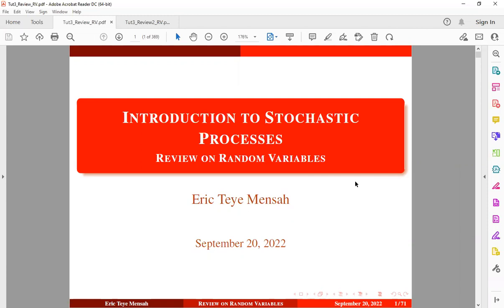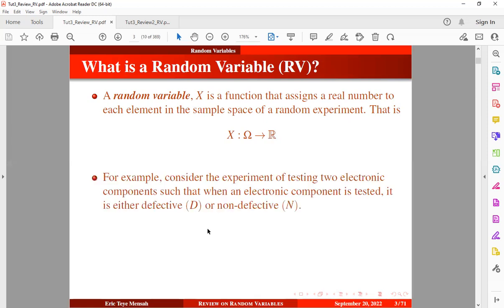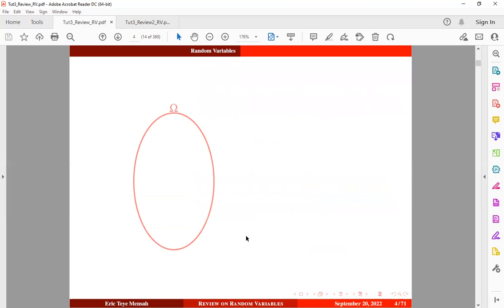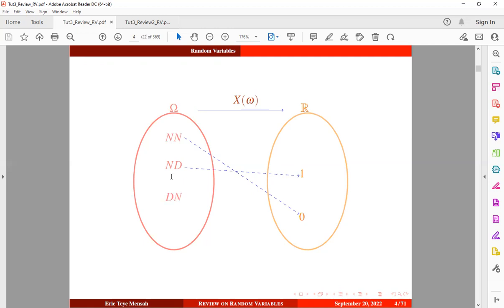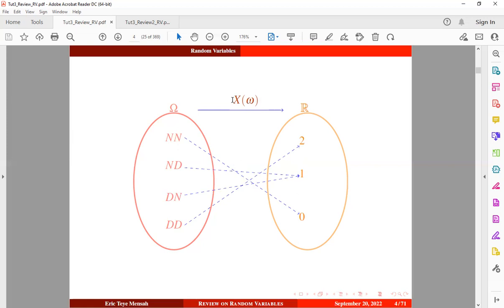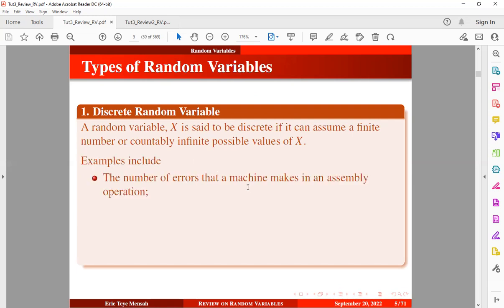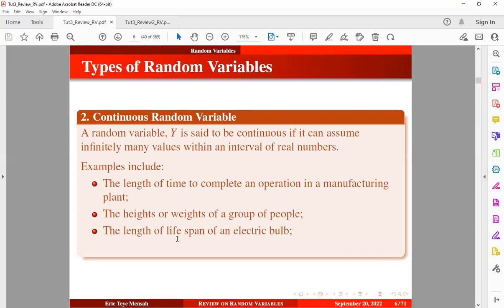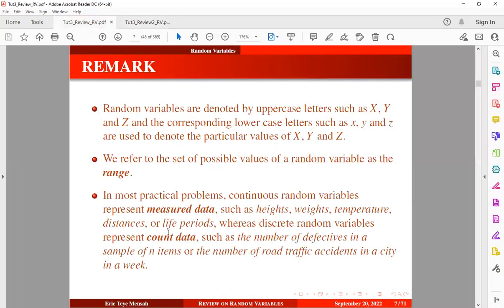Stochastic Processes || Review on Random Variables ||Tutorial 3 (A)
This video is a prerequisite video to assist learners in random variables and stochastic processes. This video highlights the definition of random variables and the types of random variables with examples.